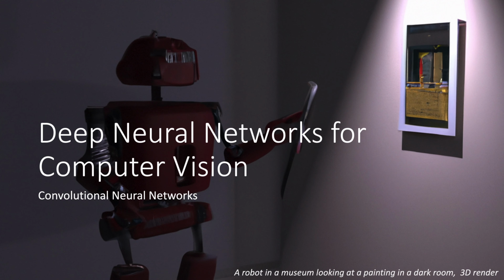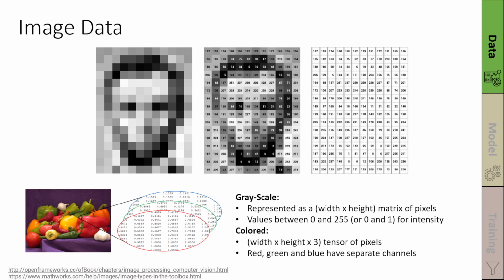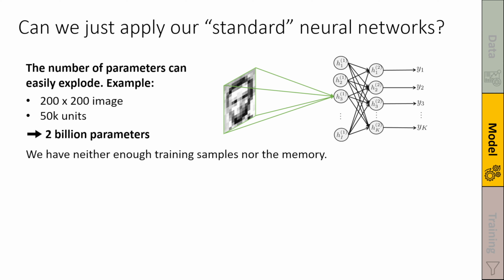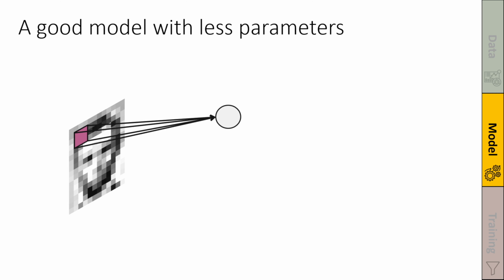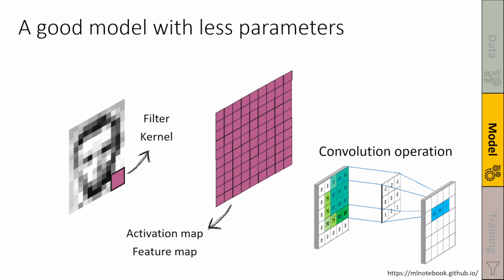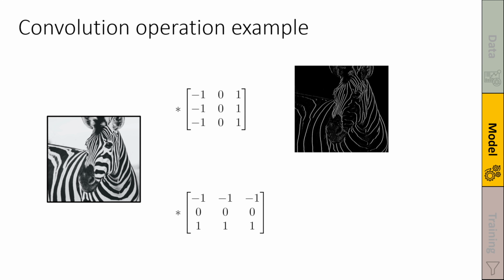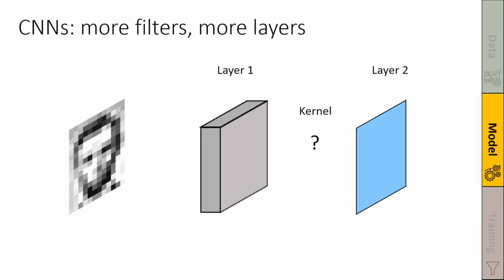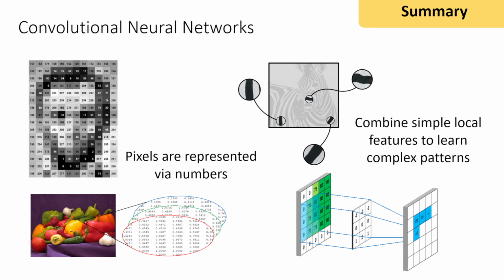An Introduction to Machine Learning: Deep Neural Networks for Computer Vision (6/9)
This is the 6th video of a short (~2h) crash course on Machine Learning, focusing on Convolutional Neural Networks.

We thank the following people and institutions for their feedback and support:
- Annika Thierfelder
- Amirhossein BarzegarSedigh
- Rafel Alverto
- Paviel Schertzer
- Organizers and participants of the "Bridging the Technological Gap" workshop: primate-cognition.eu/de/veranstaltungen/bridging-the-technological-gap-workshop.html
- University of Tübingen
- University of Göttingen